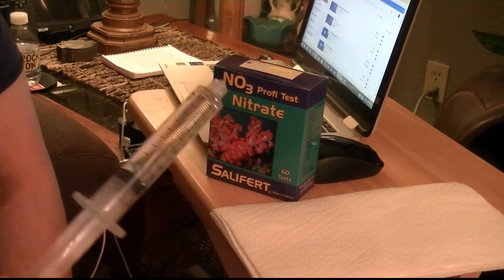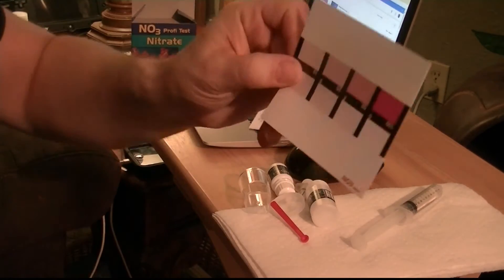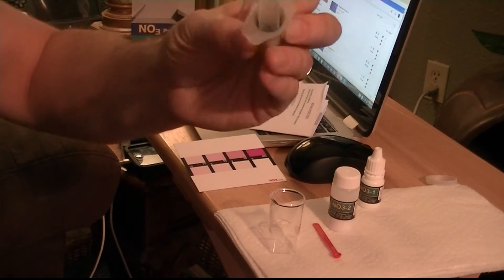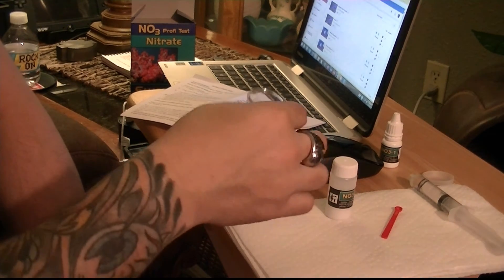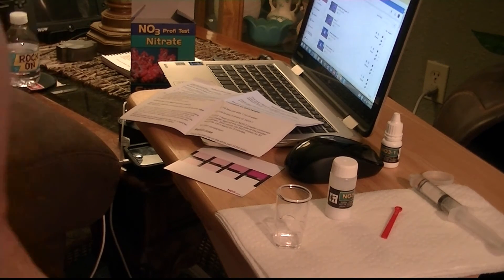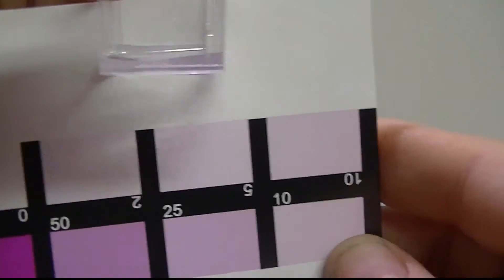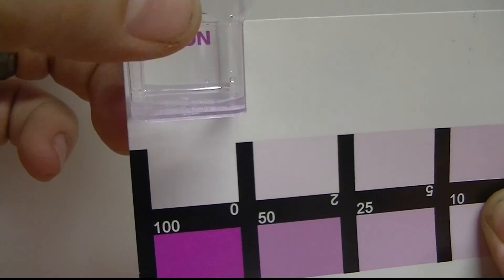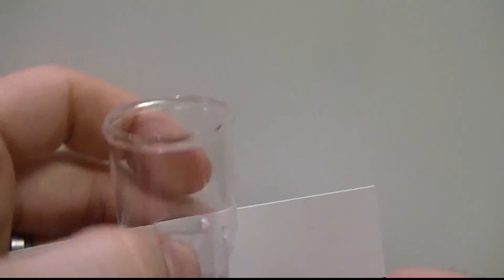Salifert Nitrate Test Kit!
In this video I go over the use of the Salifert nitrate test kit.

Link Bulk Reef  Supply and test kit!